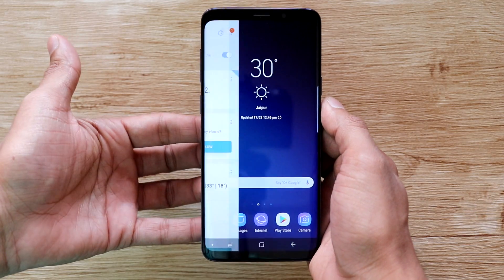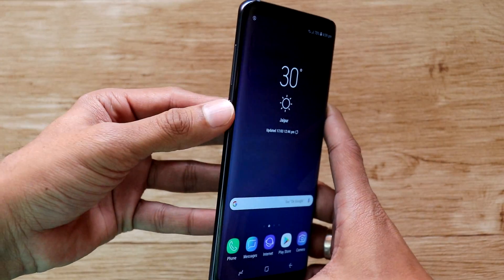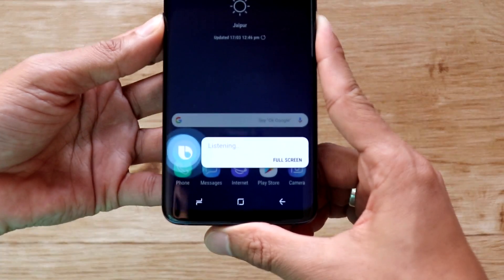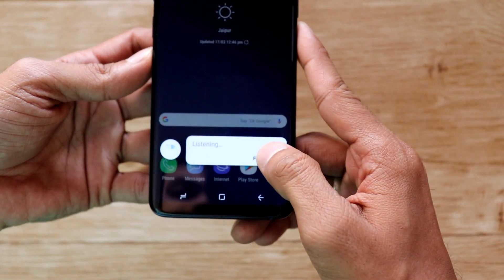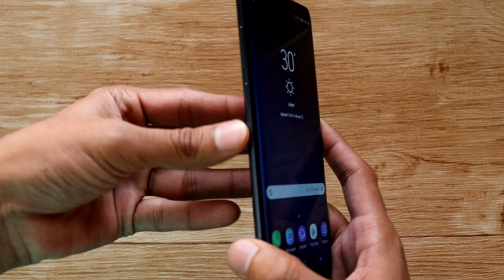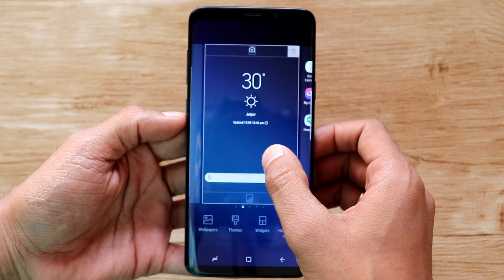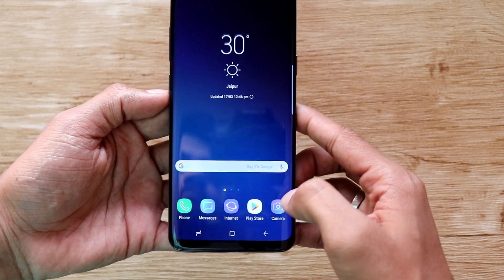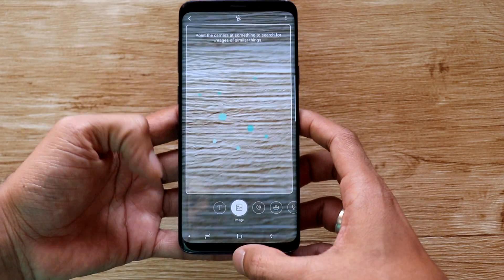How to properly disable Bixby on Galaxy S9 and S9+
Bixby button on your Galaxy S9 or S9+ annoys you? Here's a quick tip to disable it.

All you need to do is press the Bixby button once and it’ll bring up the Bixby Home screen. Then tap on the Gear icon and turn off the toggle for Bixby key. This will disable the Bixby button from bringing up the Bixby home screen when pressed accidentally.

The button will still be active though for Bixby Voice actions. Long pressing the Bixby button will bring up the Bixby Voice service. This may be helpful and you can continue using this, but if you’d like to have Bixby Voice disabled as well. Then open the Bixby Voice page by selecting the “Full screen” option from the Bixby Voice popup display, then tap on the Settings gear icon and turn off the switch for “Bixby Voice”. That’s it, this will completely disable the Bixby button on your Galaxy S9.

Lastly, if you’d like to disable the Bixby Home from your homescreen as well. Then just touch and hold on any empty space on your phone’s home screen. Then swipe left and turn off the switch for Bixby Home from here.